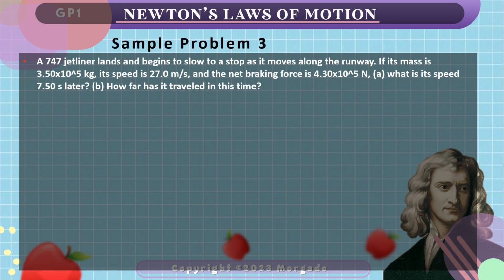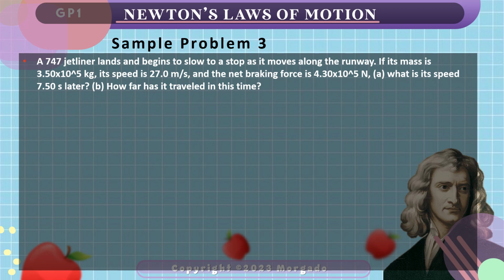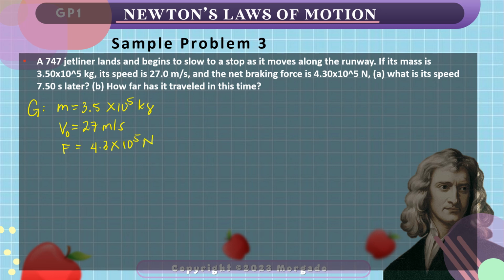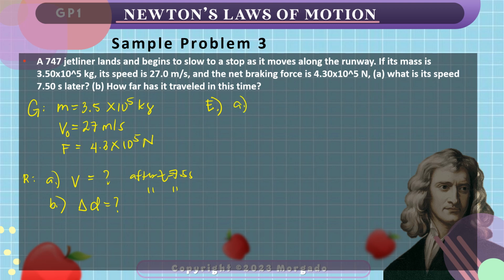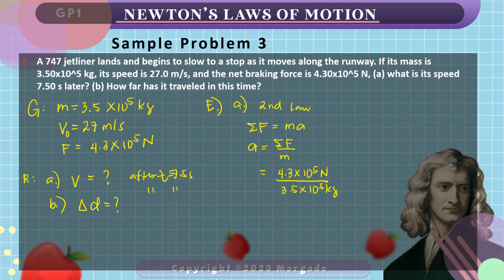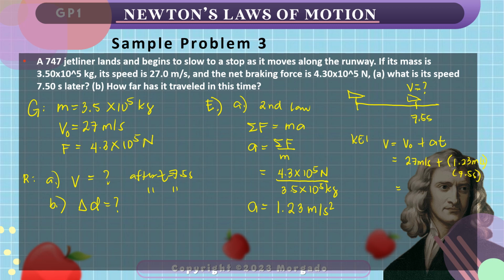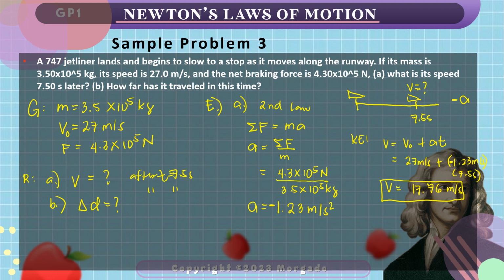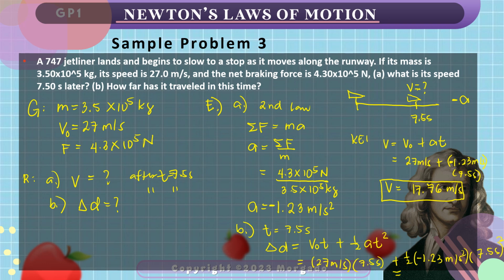2nd Law of Motion Problem 3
Sample problem on the 2nd law of motion